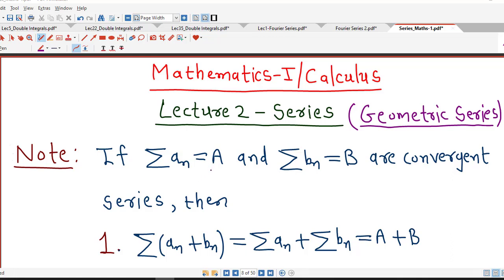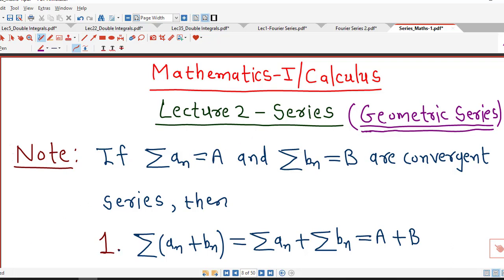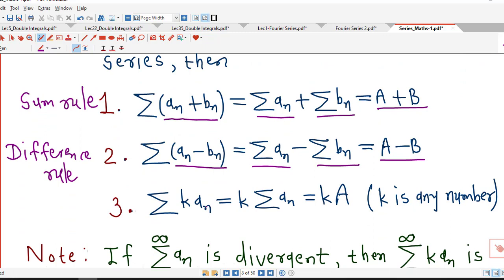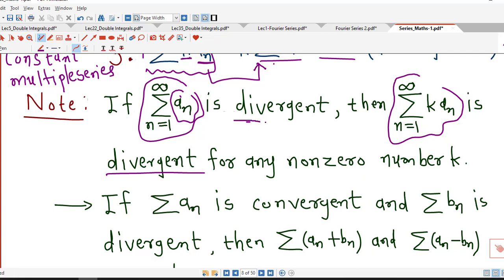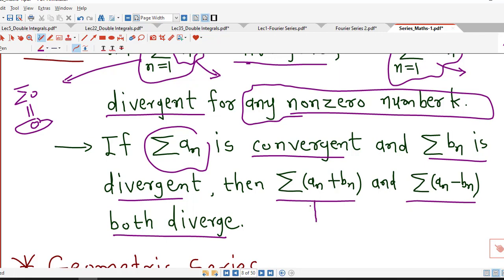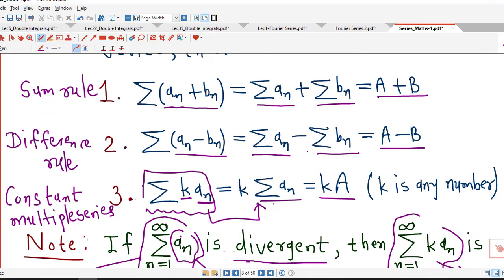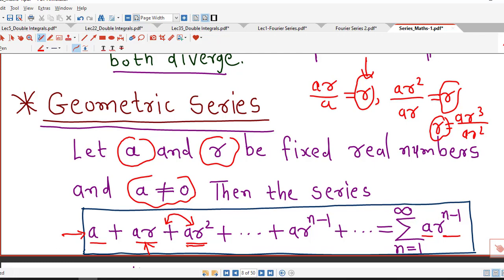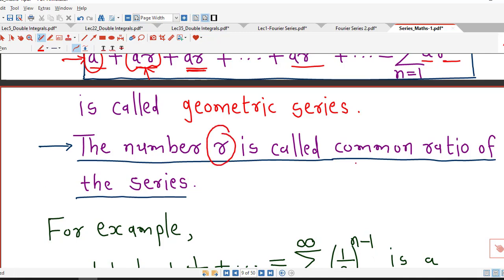Lec2/Series/Geometric Series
In this lecture we discuss geometric series and discuss how to determine its convergence with examples.(@djganit)